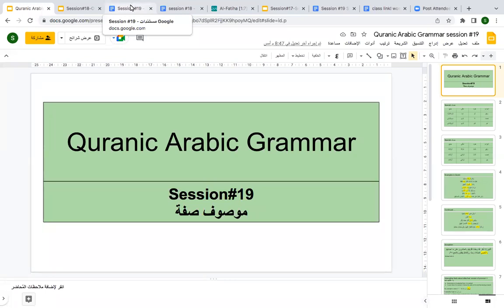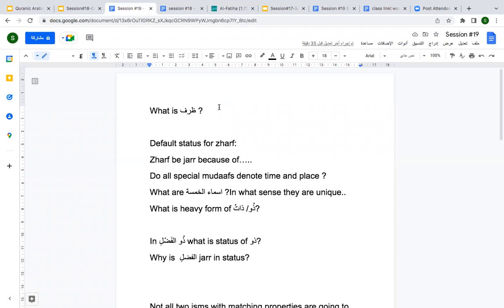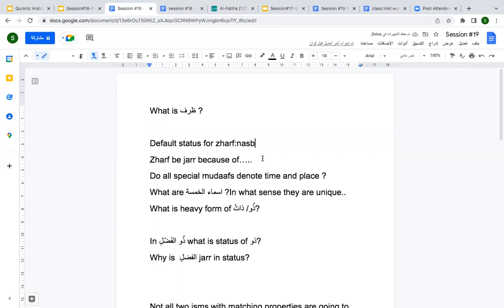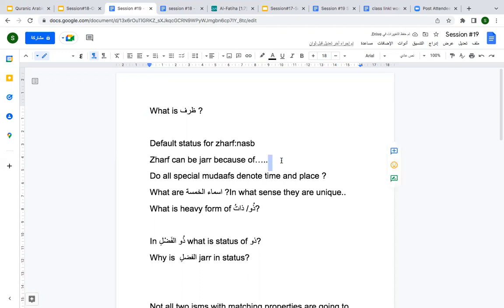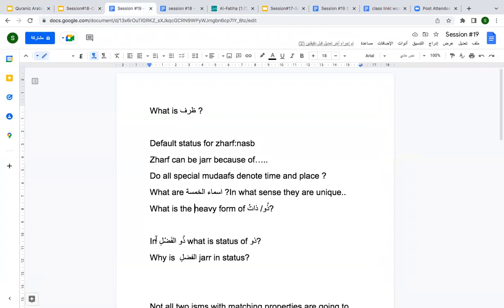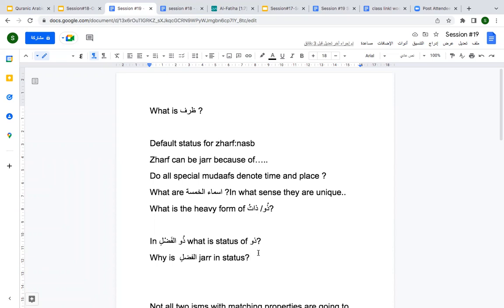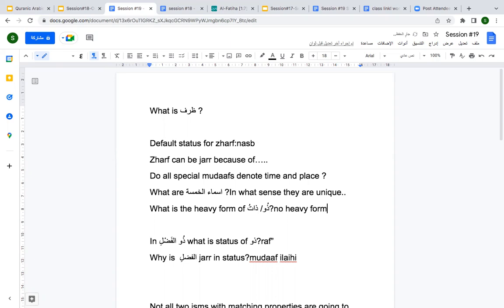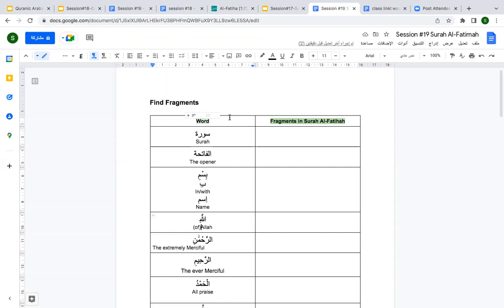Quranic Arabic Grammar. Session #19